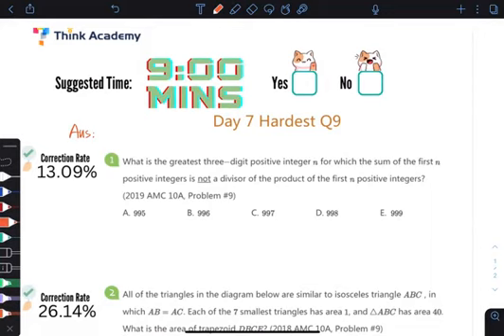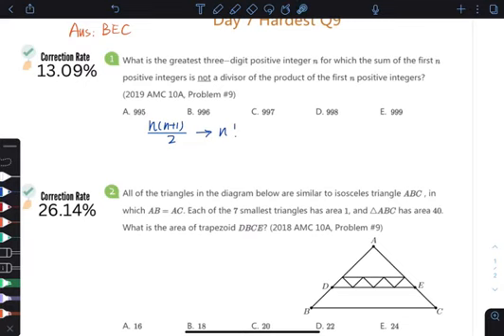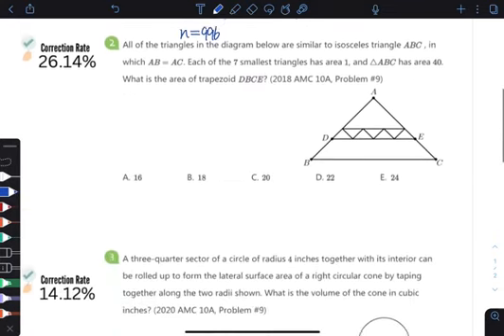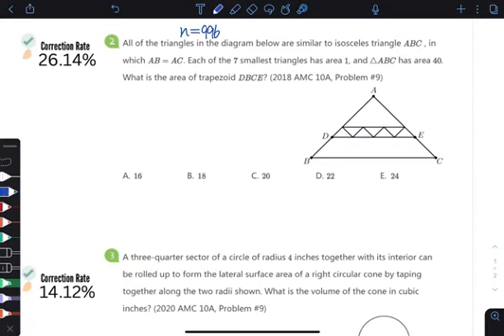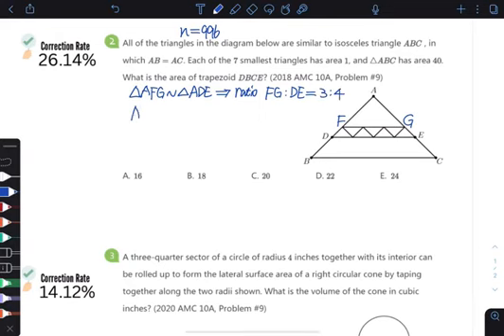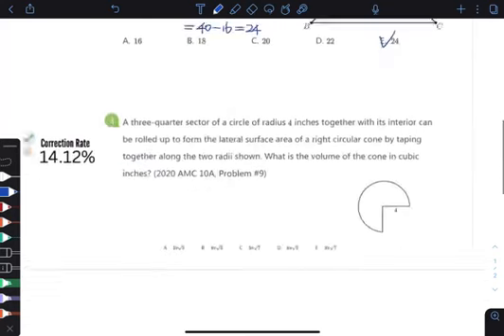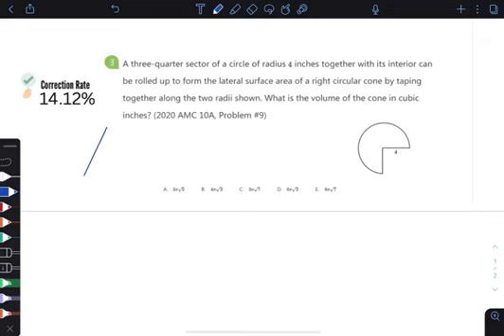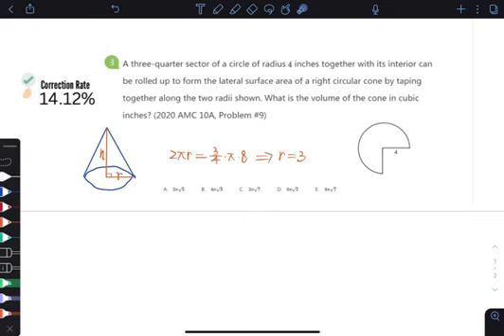[PART 7]AMC 10 Most Challenging Questions with Lowest Correction Rate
00:00 2019 AMC 10A Problem 9: What is the greatest three---digit positive integer for which the sum of the first n positive integers is not a divisor of the product of the first n positive integers?

01:19 2018 AMC 10A Problem 9: All of the triangles in the diagram below are similar to isosceles triangle ABC, in which AB=AC. Each of the 7 smallest triangles has area 1, and ABC has area 40. What is the area of trapezoid DBCE?

03:16 2020 AMC 10A Problem 9: A three quarter sector of a circle of radius 4 inches together with its interior can be rolled up to form the lateral surface of a right circular cone by taping together along the two radii shown. What is the volume of the cone in cubic inches?